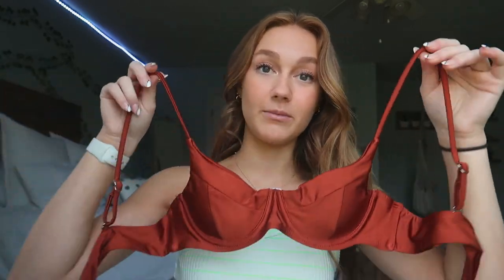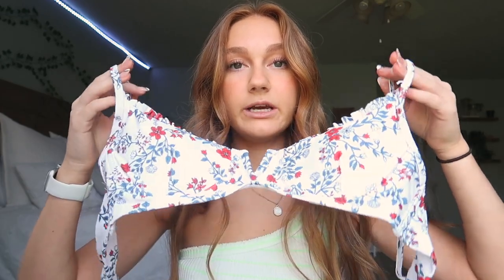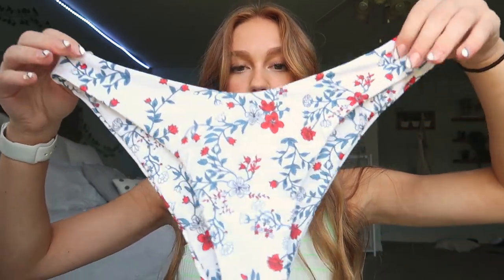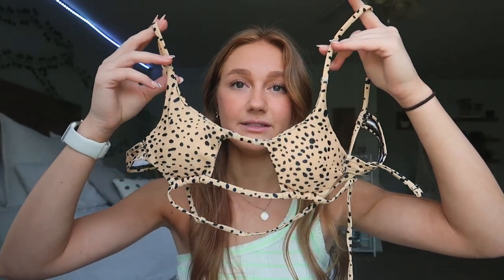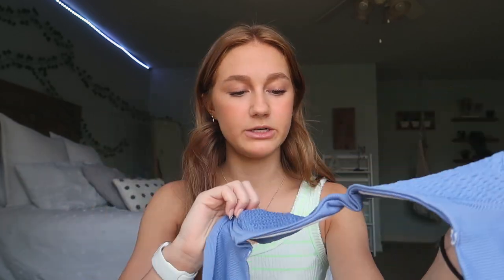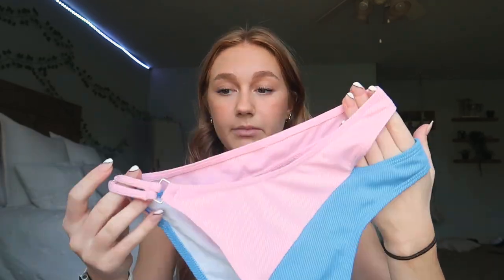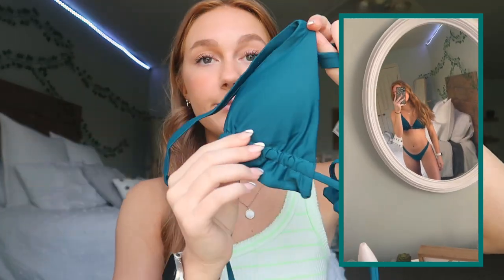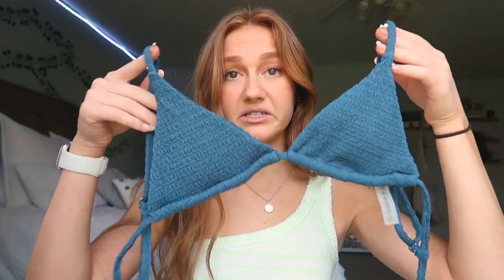ZAFUL SWIMSUIT (try on) HAUL 2021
hey guys! in today's video, i showed you a bunch of new swimsuits that i got in the mail. each one of them, i tried on, and the links will be below. i hope you enjoyed and let me know what your favorite one was and if you got any!

f a q s :
-17
grade?